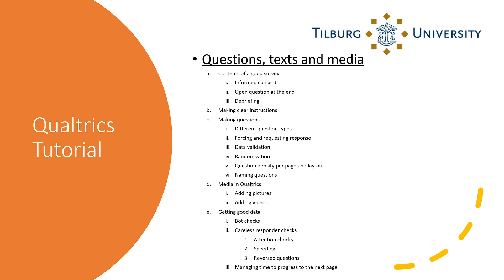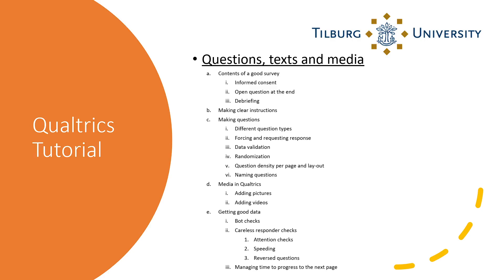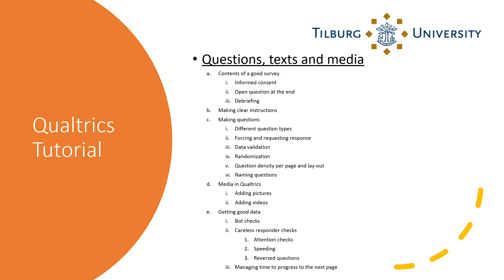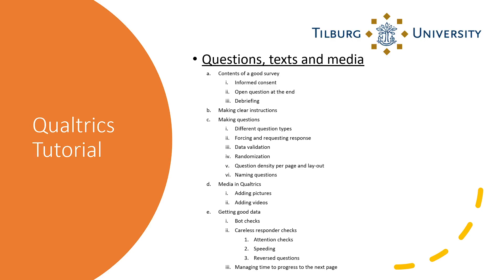Qualtrics tutorial 3.2 What can or should you do in a survey